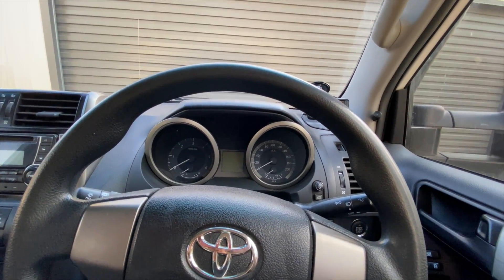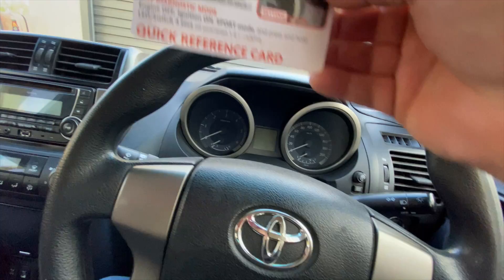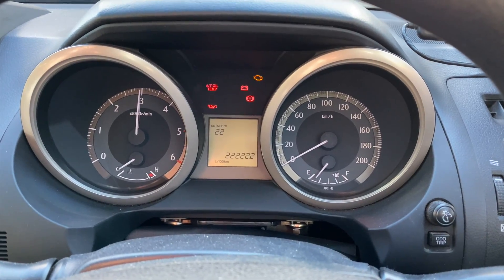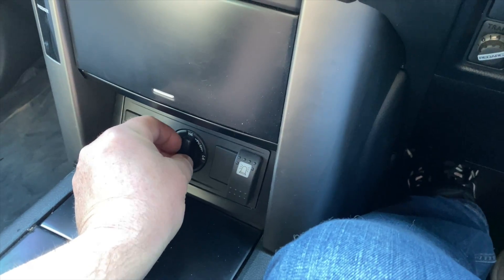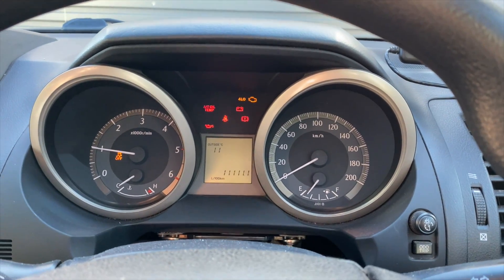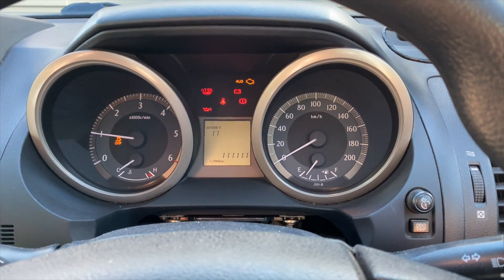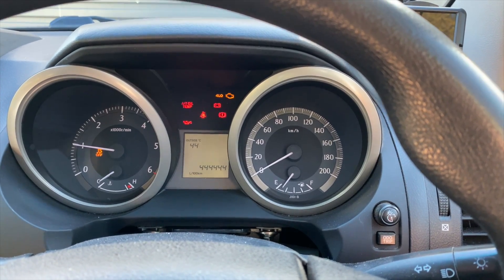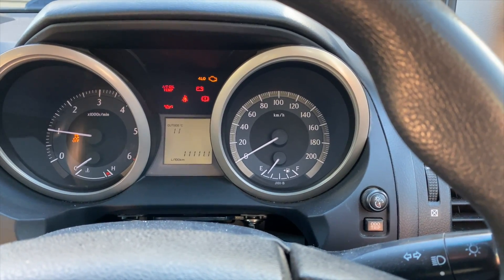Configuration Settings of lockup-mate®PLUS+ in the Prado 150 3.0L Diesel (KDJ)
This video demonstrates how to set the various configuration settings and their purpose, for lockup-mate®PLUS+ in the Prado 150 3.0L Diesel.